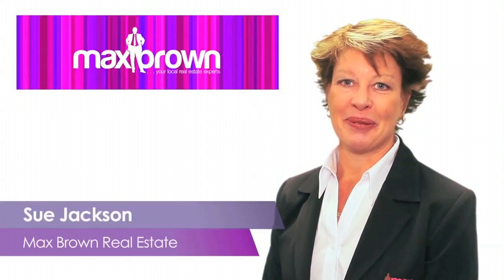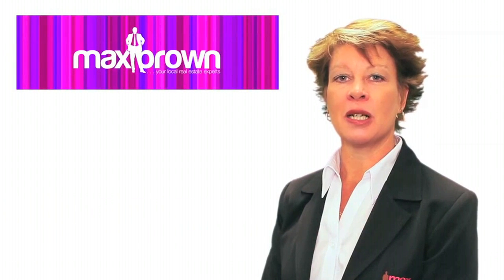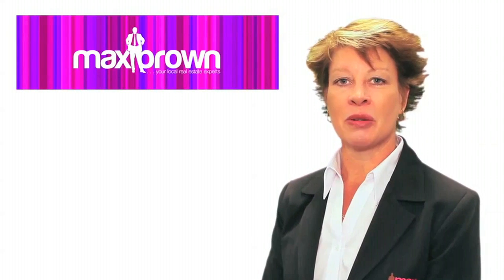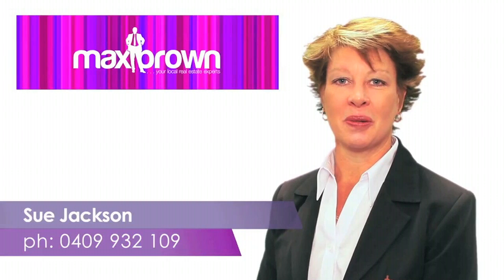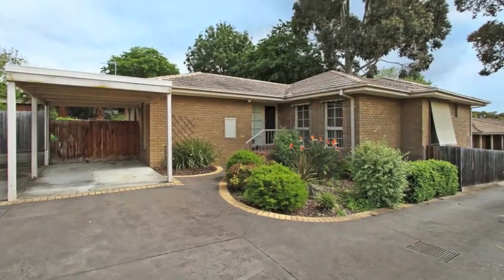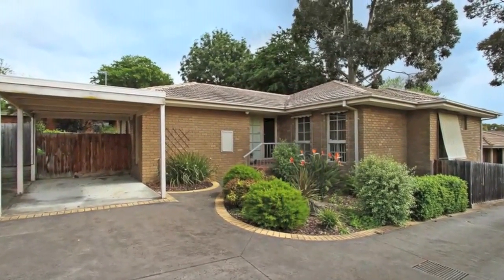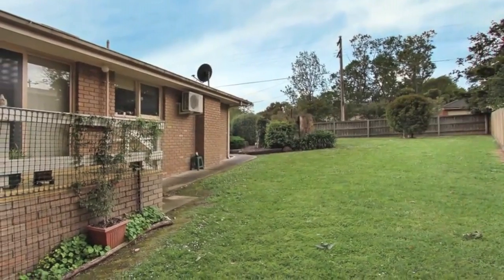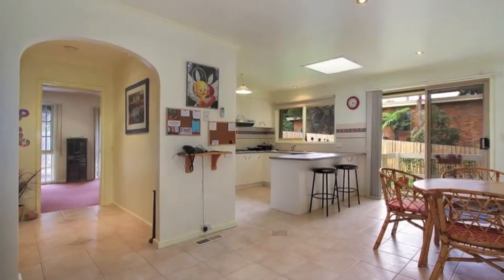7 Balmoral Street, Kilsyth SUPRISE PACKET!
If you are looking for a spacious home on a neat block, look no further!  Located close to transport, schools & facilities, this 4 bedroom home is sure to impress.